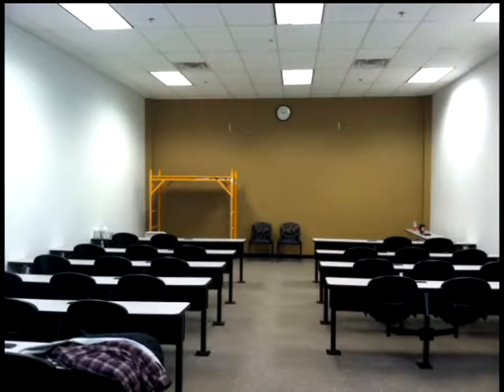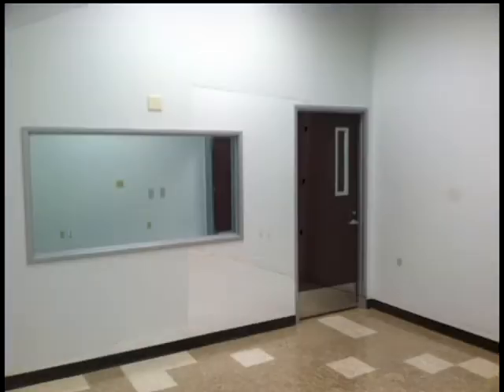Roseman University Accelerated Nursing Program - Sim Lab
To lean more about the ABSN program an Roseman University